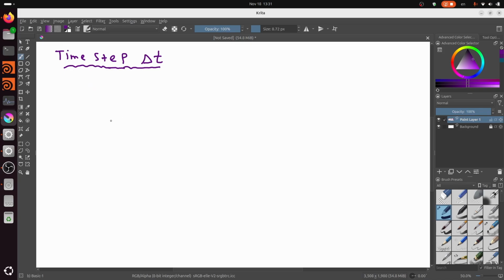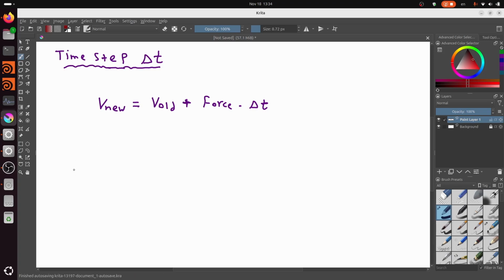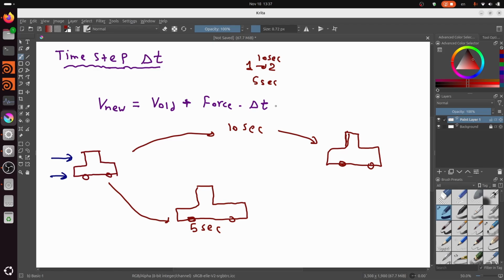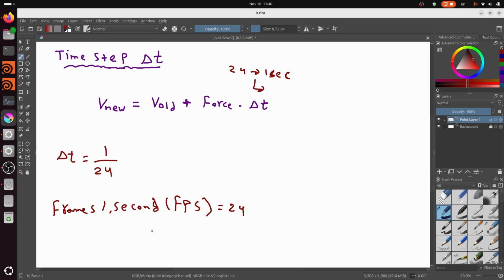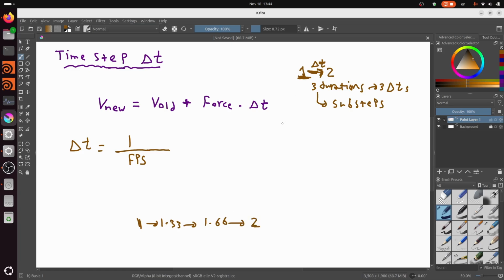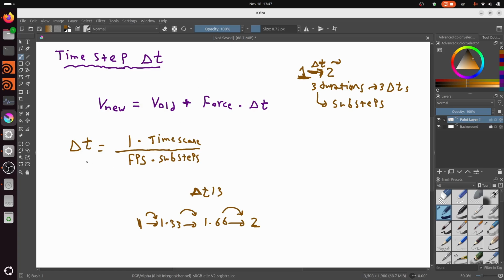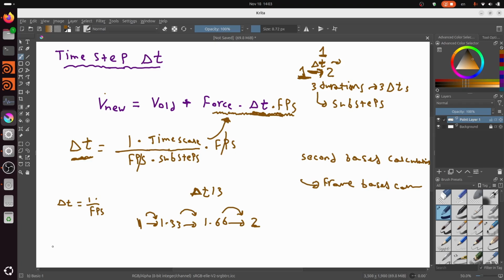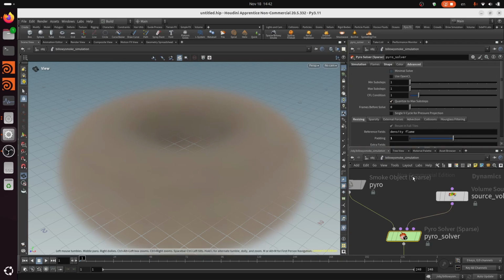Timesteps and Timescale Houdini Tutorial (Part of The Ultimate Houdini DOPs Course)